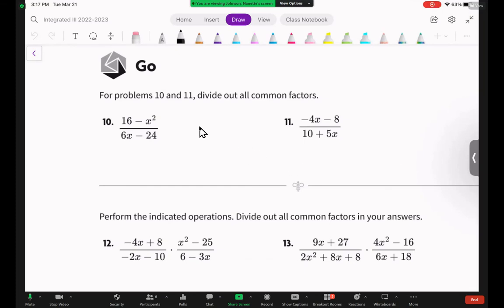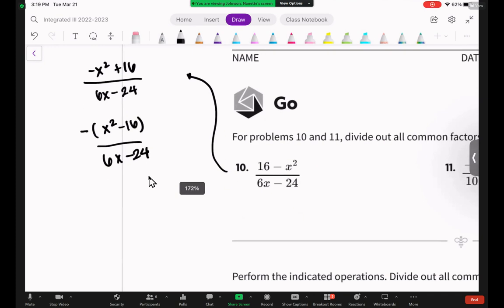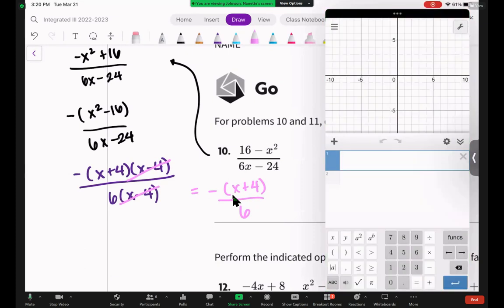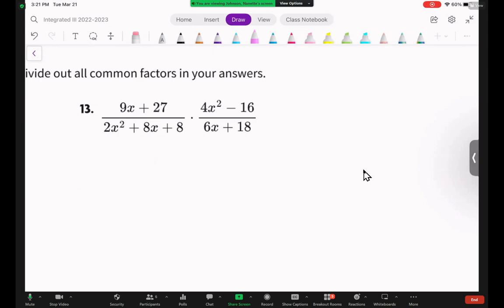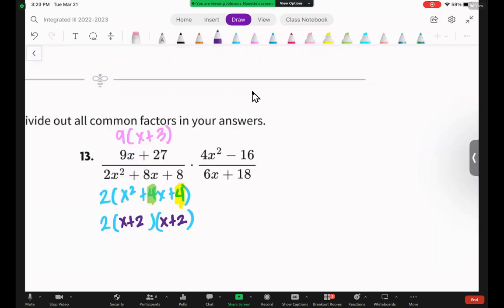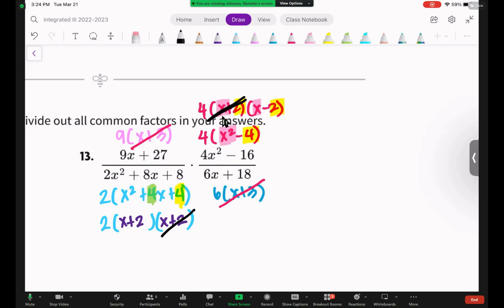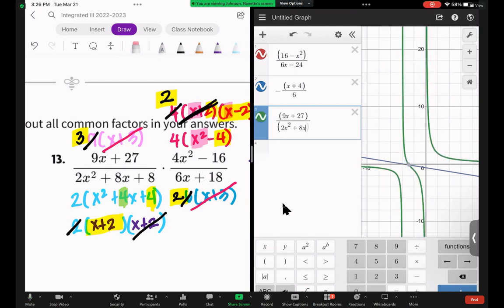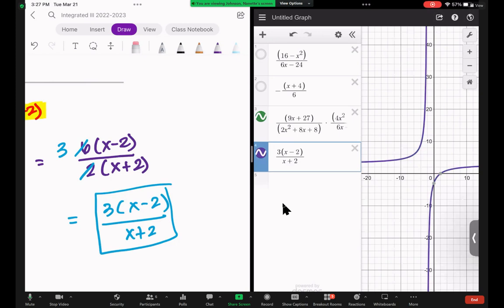Simplify and Multiply Rational Expressions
Math III

6.1 RSG 10 13

Apply right triangle trigonometry to a circular context.

How can right triangle trigonometry be applied to find how far points on a circle are away from a horizontal diameter of the circle?